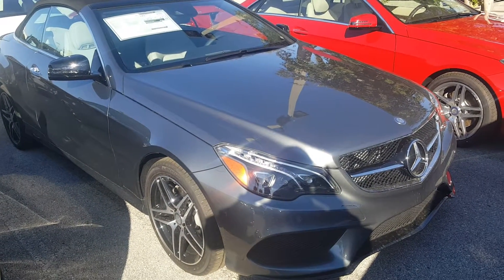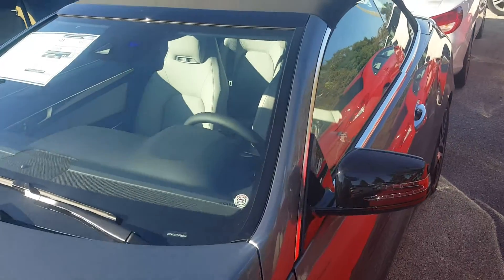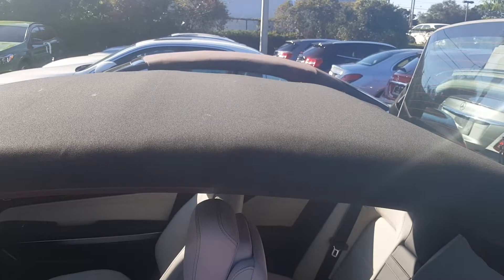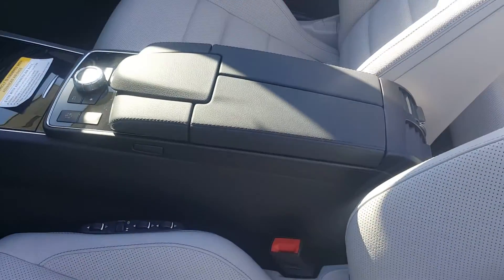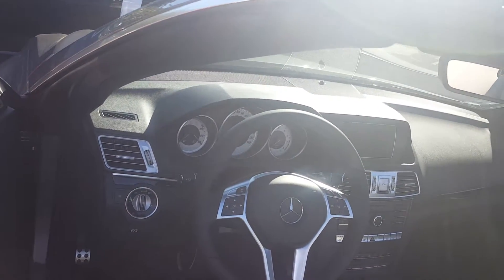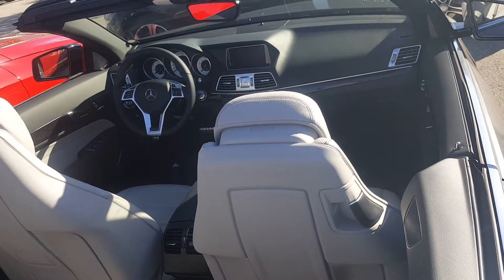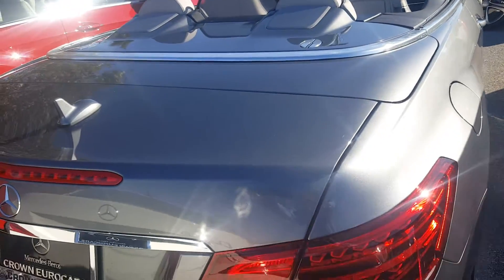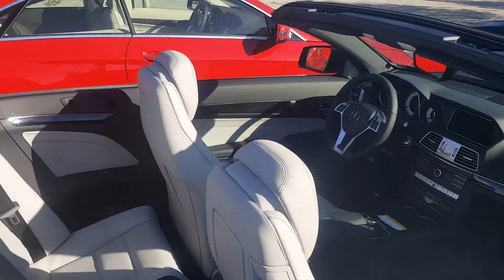2017 E 400